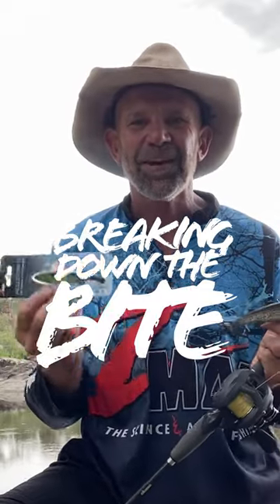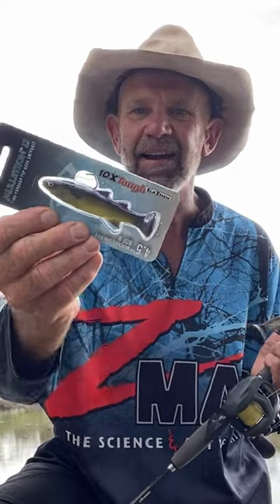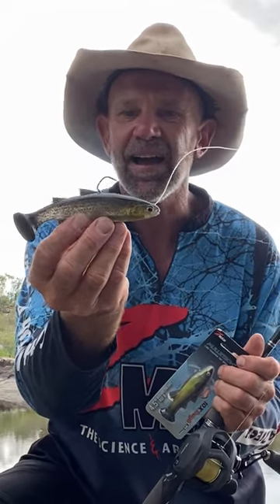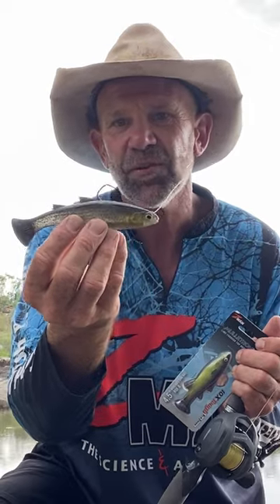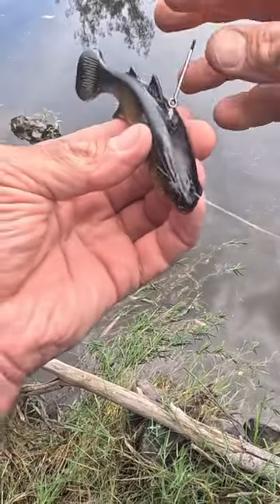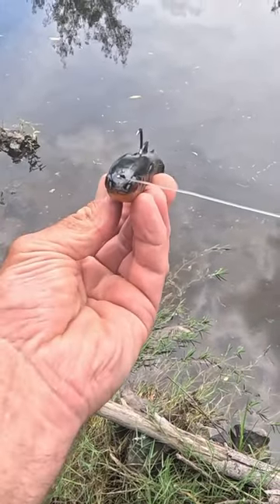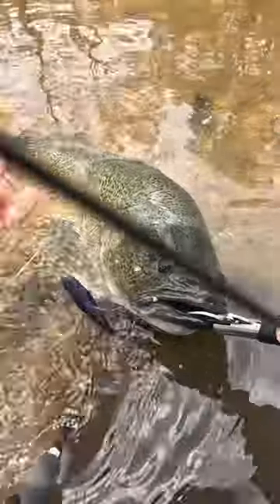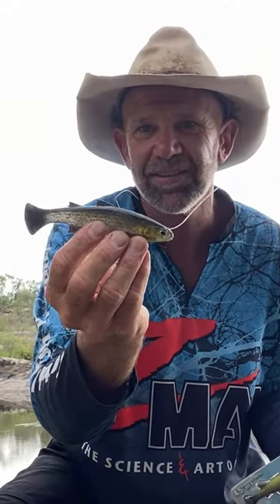Dave Brace gears up for Murray cod with the ZMan Mulletron LT.